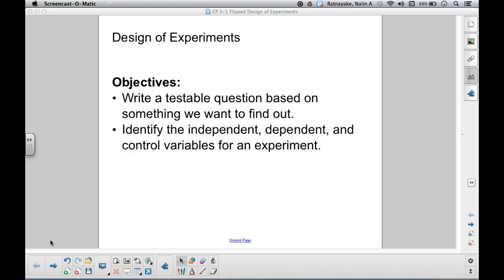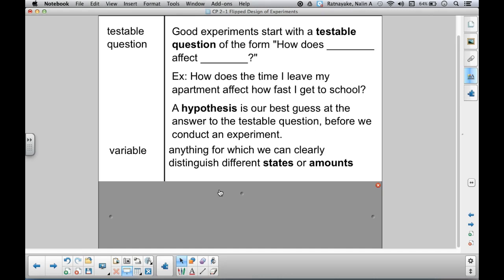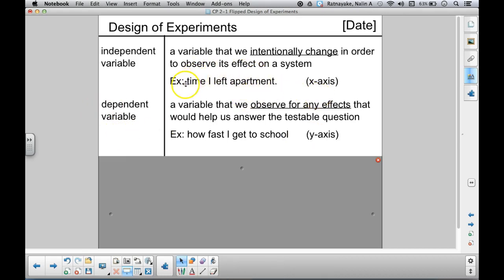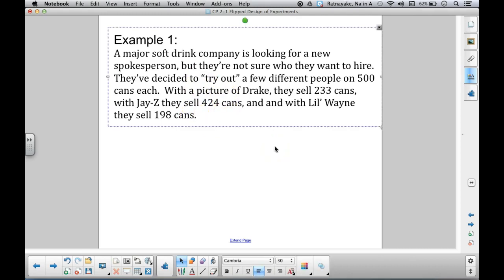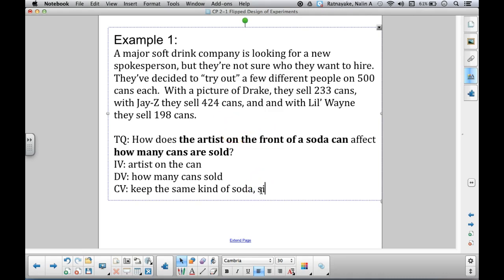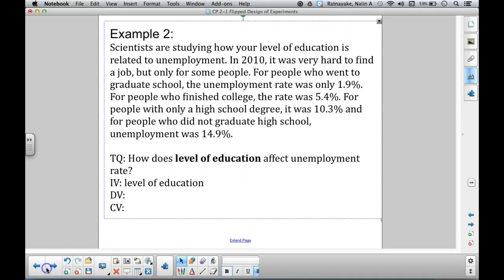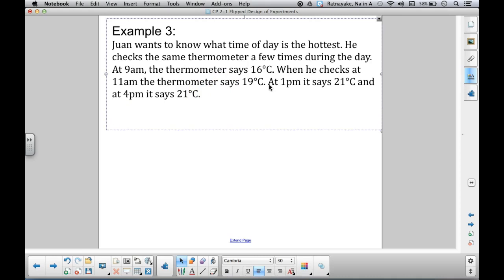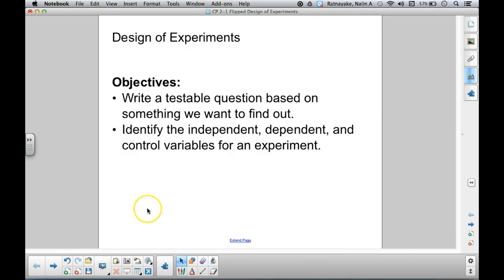CP 2-01 Design of Experiments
Formulating a testable question. Identifying independent, dependent, and control variables in an experiment.